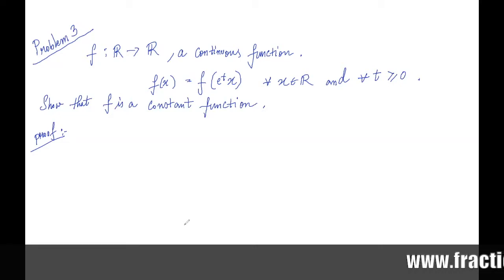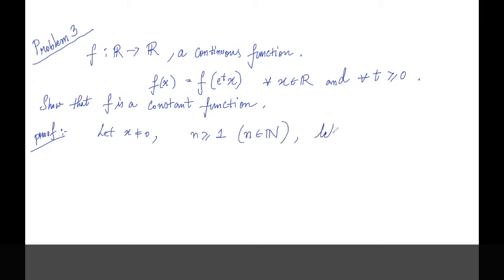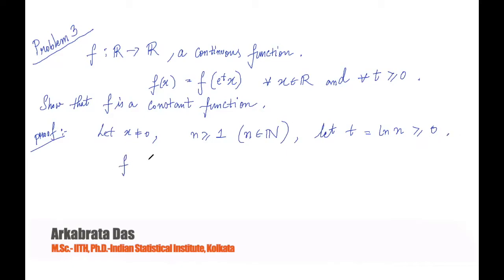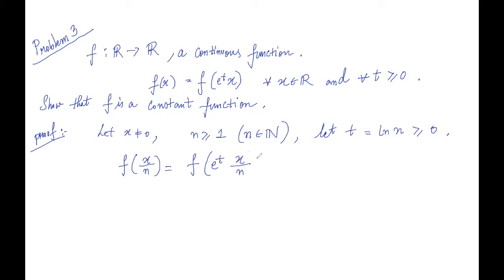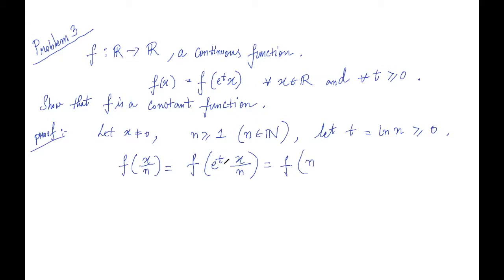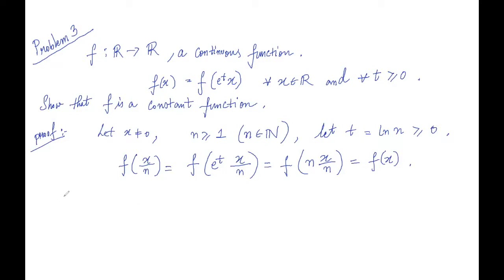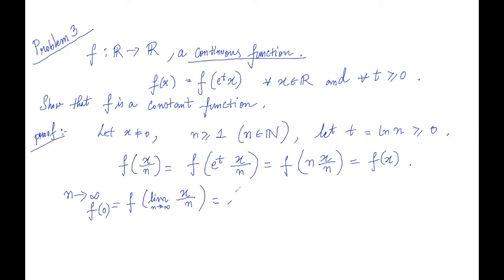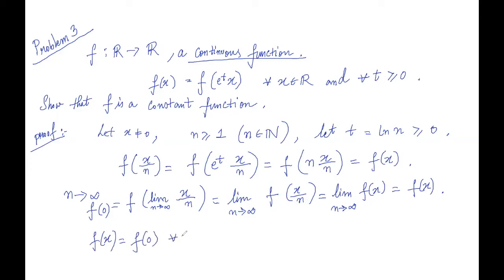Indian Statistical Institute, ISI BStat/BMath 2018 Solution & Discussion: Problem 3